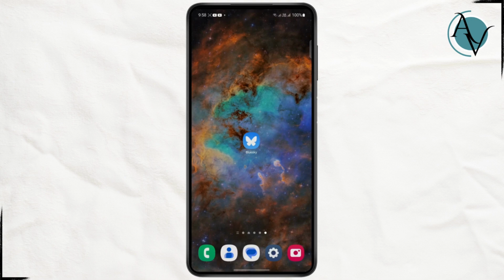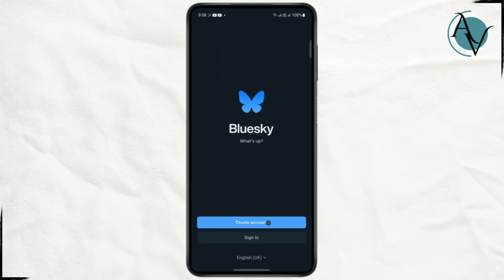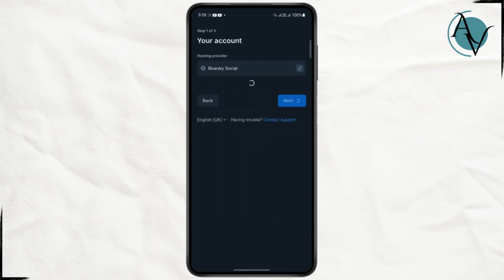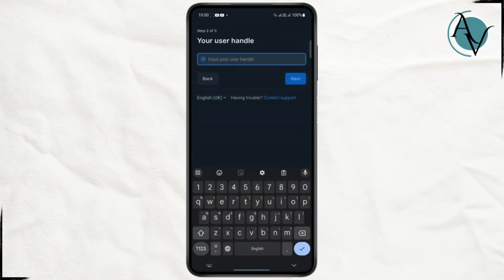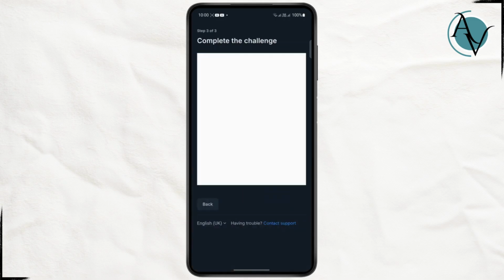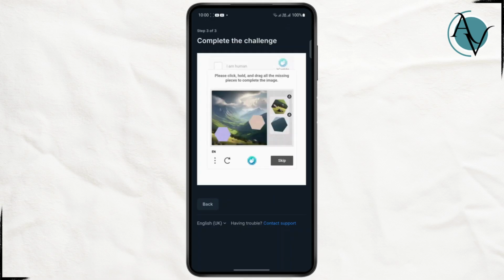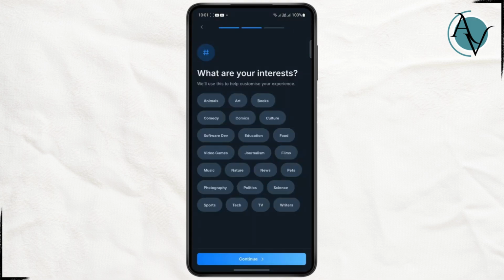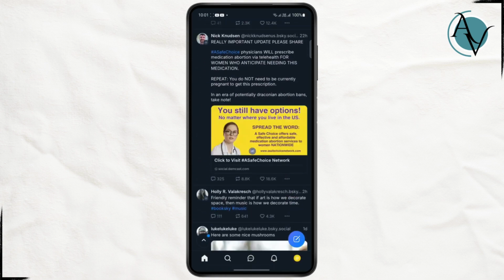How to Create New Account on Bluesky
Learn how to easily create a new account on Bluesky in this step-by-step tutorial! Whether you're joining the social network for the first time or creating an additional account, this guide will walk you through the entire process.

In this video, you'll discover how to create a Bluesky account from scratch, set up your profile, and start exploring the platform. This tutorial covers everything you need to know about creating an account on Bluesky, including the Bluesky app.

0:20 Step 1: Downloading the Bluesky App
0:45 Step 2: Creating Your Bluesky Account
1:10 Step 3: Setting Up Your Profile